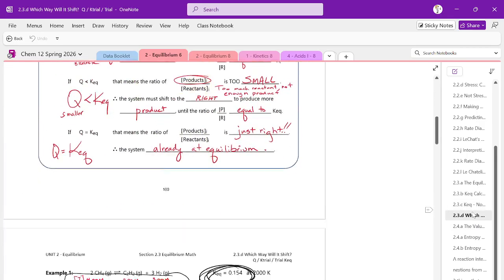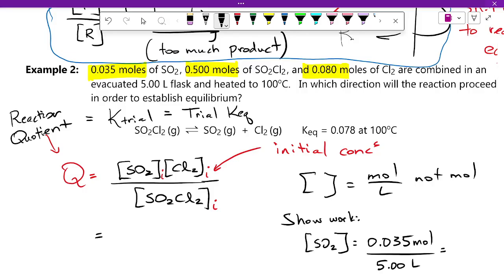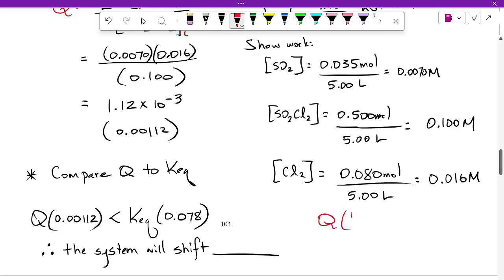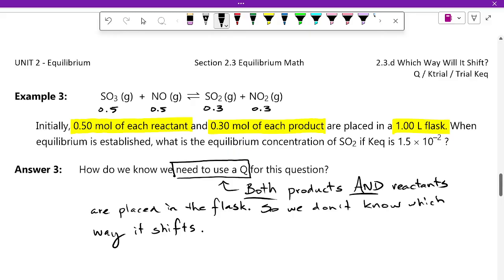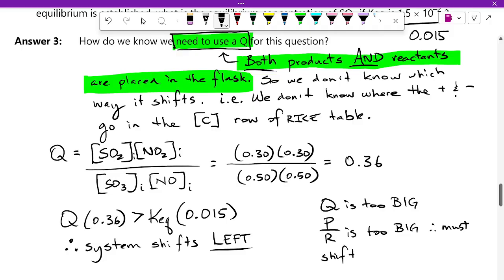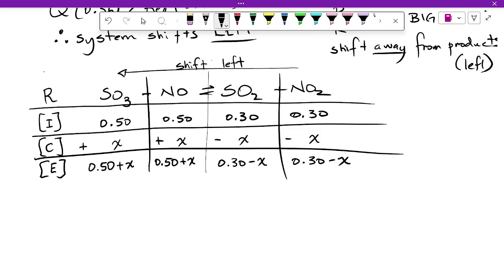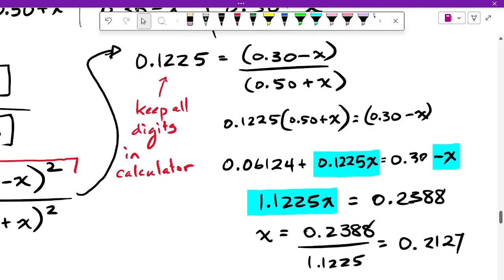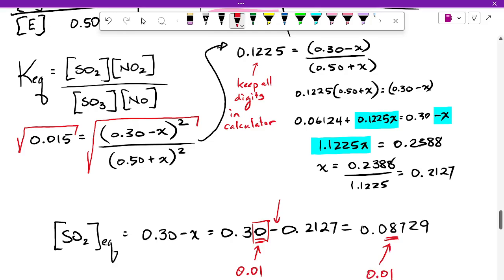2026-03-02 Q review; Q with RICE